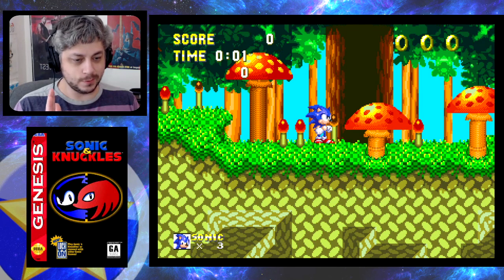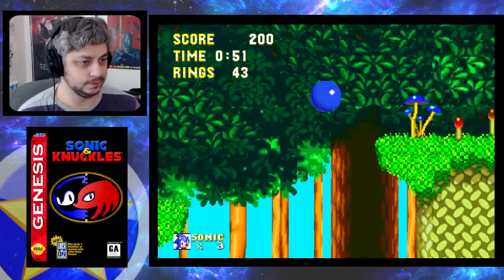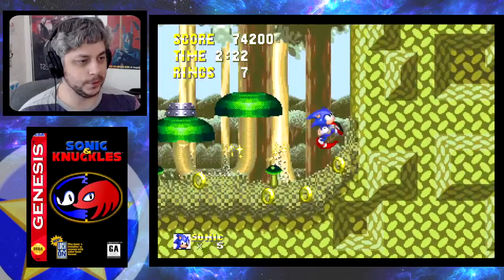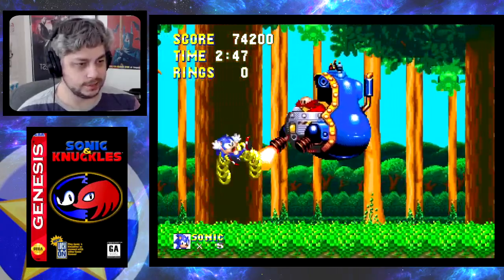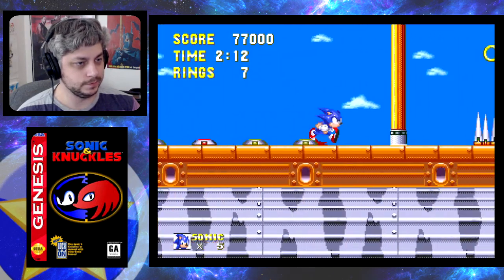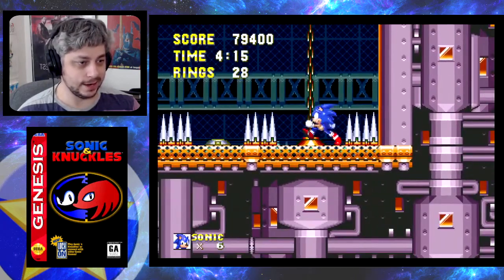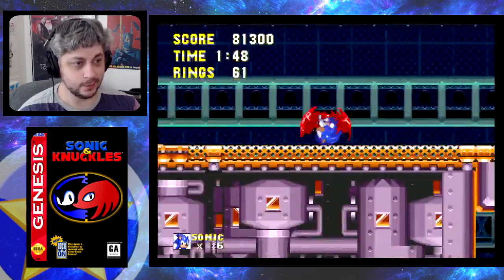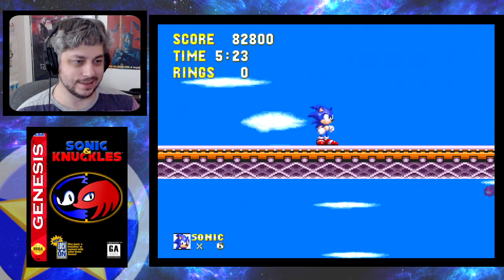Sonic & Knuckles | Let's Play Part 1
Picking up right where we left off, the Death Egg has crashed back onto the island and Sonic continues his search!  We fight through Mushroom Hill Zone and then board Robotnik's Flying Battery Zone!

The second half of Sonic 3, the Death Egg has crashed back onto Angel Island and Sonic has to reach it, AGAIN!  Knuckles still wants to stop us, but eventually Robotnik will need to reveal his true intentions!  Sonic will need to explore the rest of the island and destroy the Death Egg once and for all!

Catch up with me in between videos!